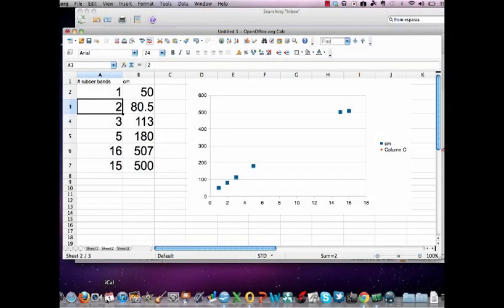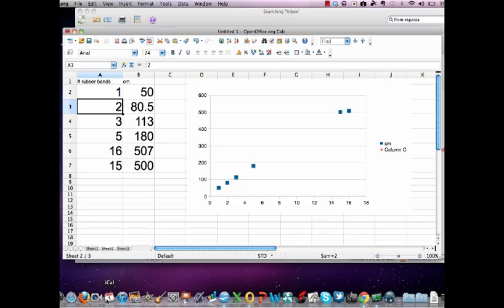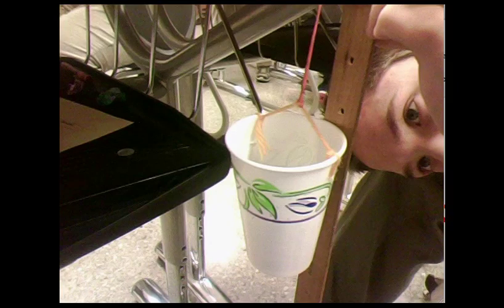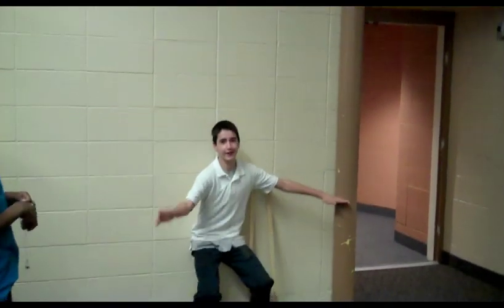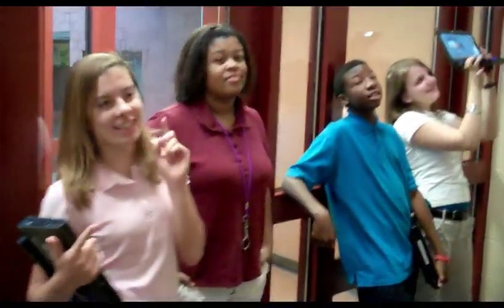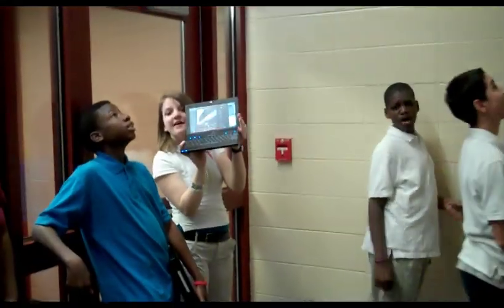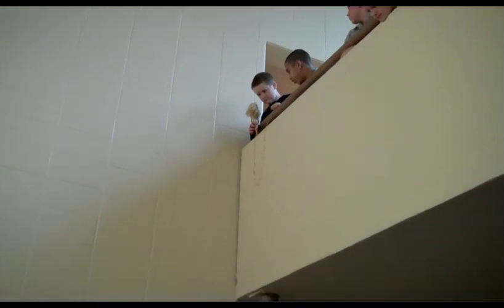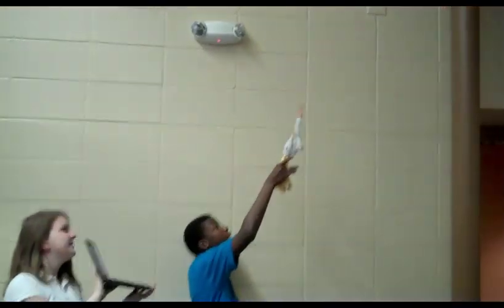Barbie Bungee Project (MATH LESSON)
The students in Mrs. Esparaza's class were excited to learn that it takes 15 rubber bands for Barbie to have a wild ride and 16 rubber bands for her head to hit the floor off of the LCS ramp.  Predictions (homework assignment last night) ranged from 10-30.  Three students predicted exactly 15!  Mrs. Esparza came up short with a prediction of 13.  Two students who were absent were still able to submit their prediction via Google Chat and texting before class started in the morning.  One was eager to hear about the results and stayed online during the Bungee on their netbook.  Students used their netbooks to take videos that we will post on the class blog The class made a graph of the data thanks to our technology lessons we have been doing with Mr. Clark on "best fit line" and "correlation" in our Algebra class.